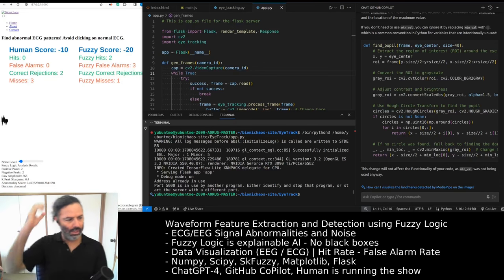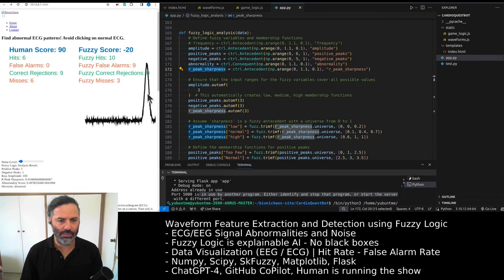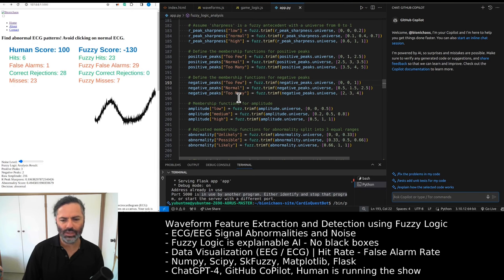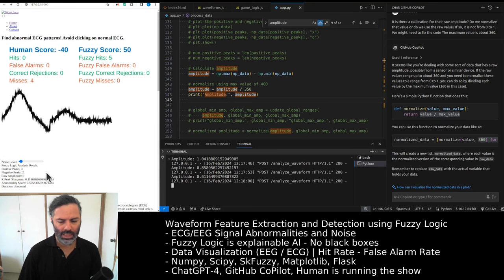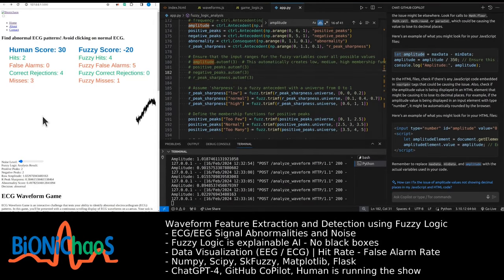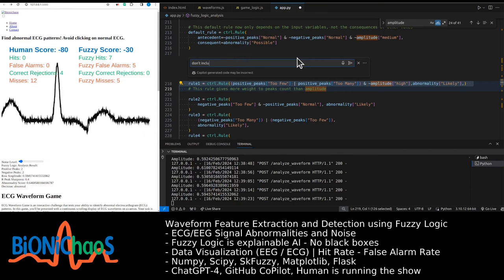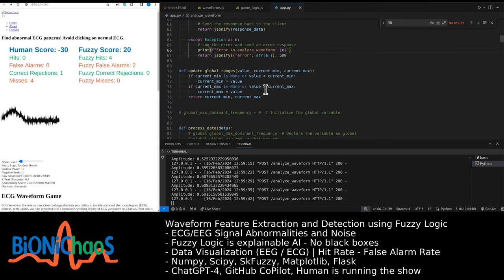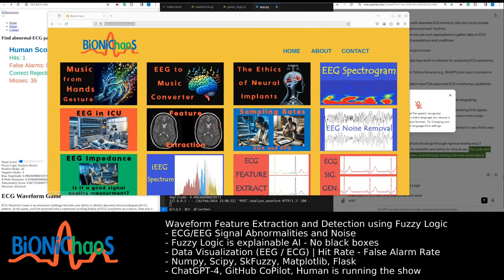Enhancing an ECG Analysis Application: Noise Levels, Algorithm Tweaks, and Code Debugging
In this video, I dive into the development and fine-tuning of our ECG analysis application. I start by showcasing the application's current state and discuss plans for its upcoming release. An essential feature I highlight is the ability to set noise levels in the application. I then engage in a gameplay demonstration, illustrating how the app identifies normal and abnormal ECG signals, awarding points for correct identifications.

The bulk of the video focuses on refining the algorithm used in the application. I explain the importance of avoiding 'magic numbers' and ensuring that thresholds and parameters are appropriately set. I delve into the technicalities of the Fuzzy logic analysis, including amplitude, peak detection, and sharpness calculation. Moreover, I address some issues with the current implementation, such as the mishandling of membership functions and the need to recalibrate the amplitude. Throughout the video, I work on debugging the code, questioning and adjusting aspects like normalization of values and peak detection algorithms.

I conclude the session by discussing potential improvements and modifications for better performance, emphasizing the challenges and intricacies of developing a reliable ECG analysis tool.

00:00:00 - Introduction to the ECG Analysis Application
00:00:27 - Demonstration of Gameplay and Noise Level Settings
00:01:08 - Discussing Algorithm Improvements and Magic Numbers
00:02:09 - Explaining R-Peak Sharpness Calculation
00:03:01 - Challenges with Membership Functions and Amplitude Normalization
00:04:00 - Debugging Amplitude Calibration and Raw Values
00:05:01 - Considering Changes in the Algorithm and Normalization Methods
00:06:04 - Reviewing and Commenting Code Changes
00:07:03 - Analyzing Membership Functions for Algorithm Accuracy
00:08:02 - Discussing the Impact of Code Modifications
00:09:07 - Revisiting Algorithm Rules and Potential Issues
00:10:09 - Examining Negative Peak Detection Issues
00:11:05 - Investigating Code Anomalies in Peak Detection
00:12:04 - Summarizing Session and Discussing Peak Sharpness vs. Frequency Analysis
00:13:05 - Concluding Thoughts and Invitation for Feedback